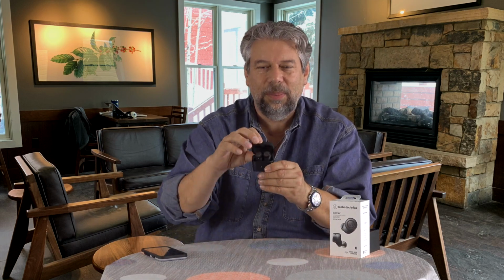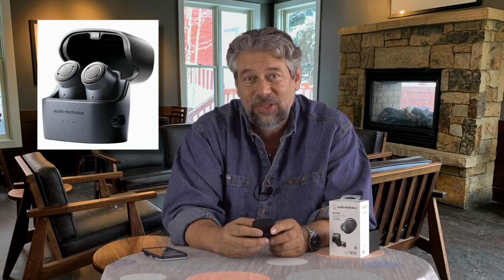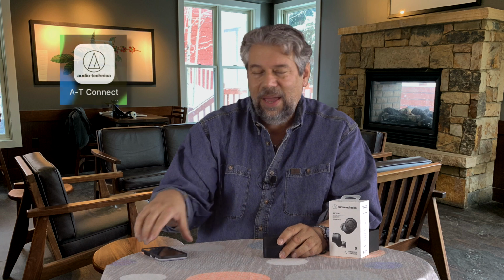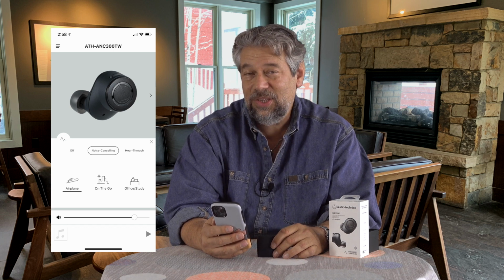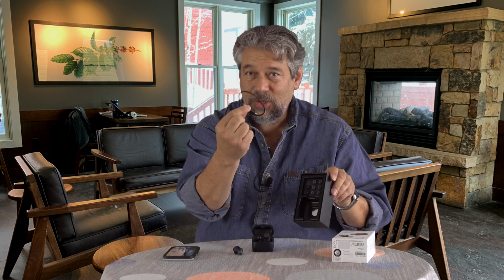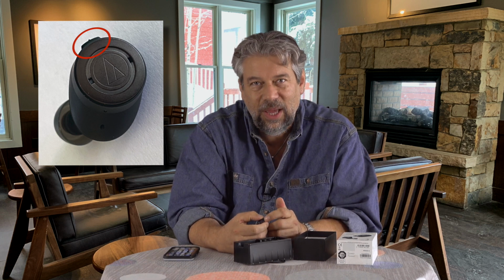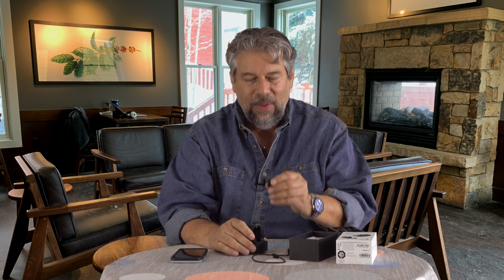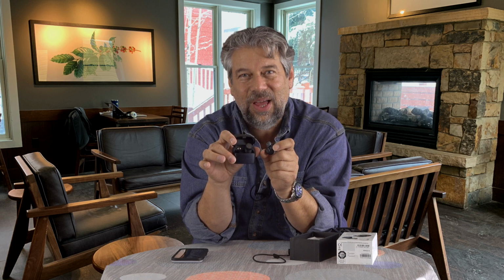Audio-Technica ATH-ANC300TW In-Ear Headphones -- REVIEW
Don't let the humdrum design fool you, the Audio-Technica ATH-ANC300TW In-Ear Headphones have amazing, splendid sound. Tech expert Dave Taylor of auditioned a pair of these QuietPoint ANC (active noise cancellation) earbuds and found that while there were a few hiccups, everything was forgotten once you turned on your music.

Check it out on Amazon